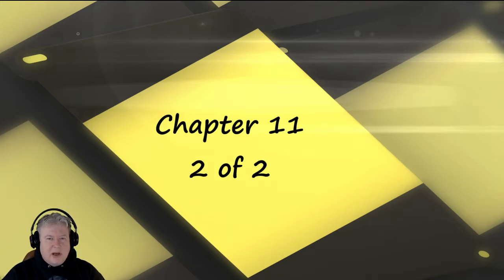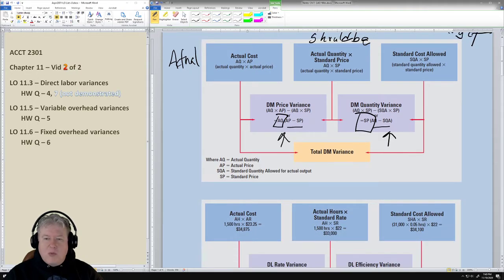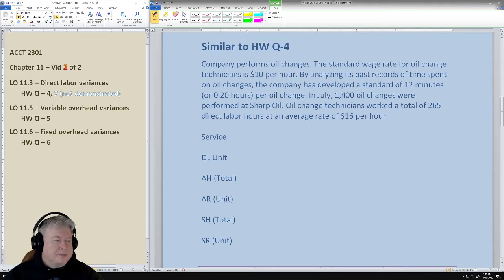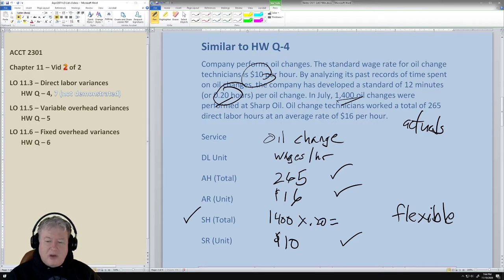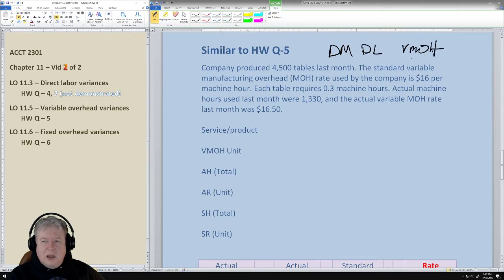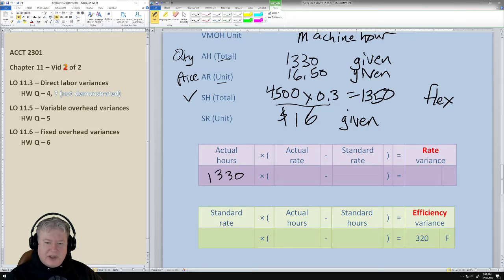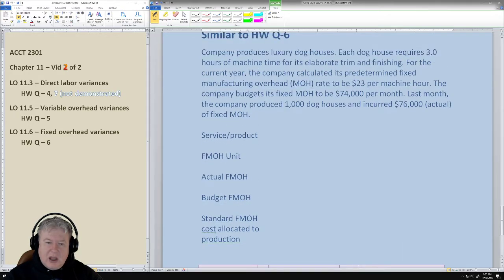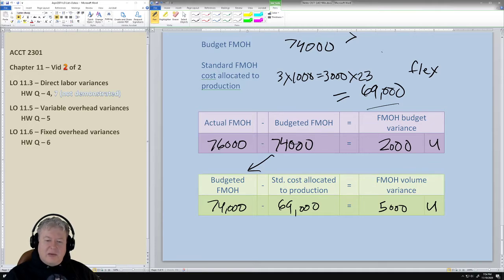Ch 11 - 2 of 2